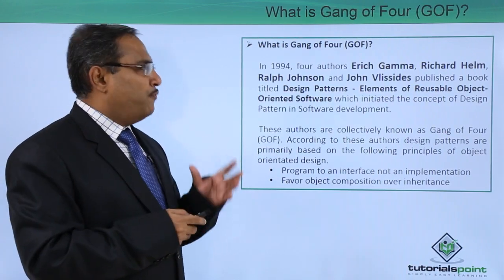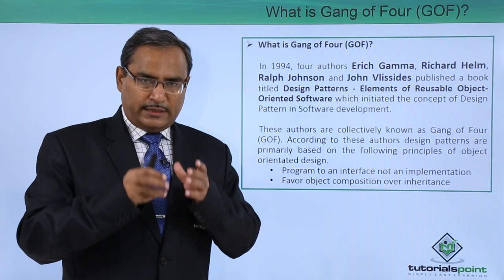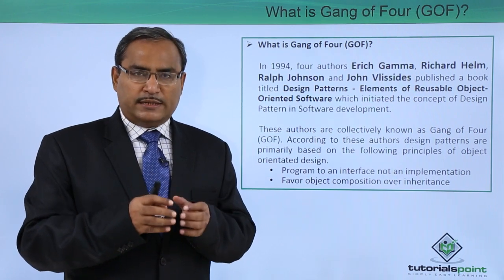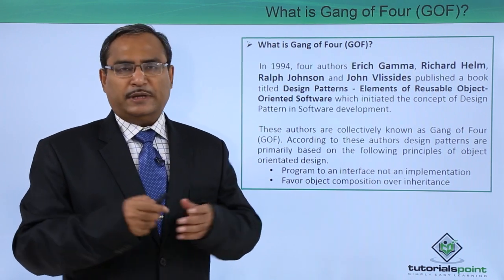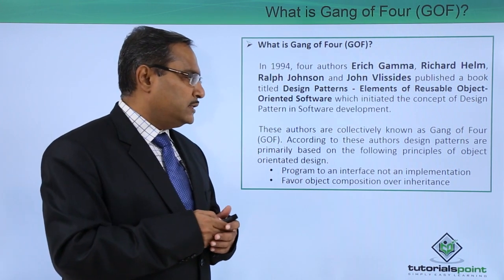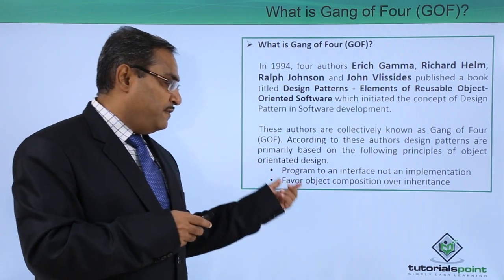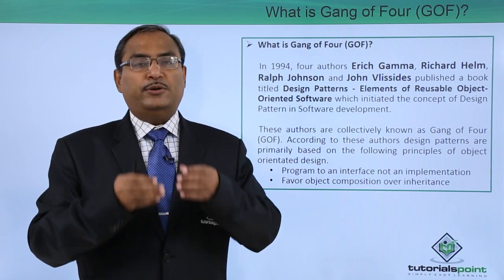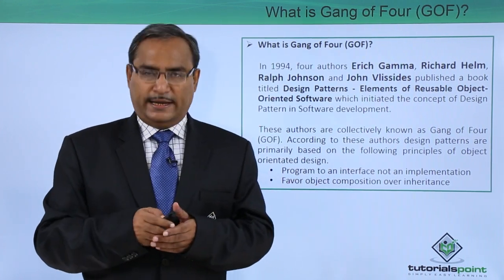What is Gang of Four GOF?